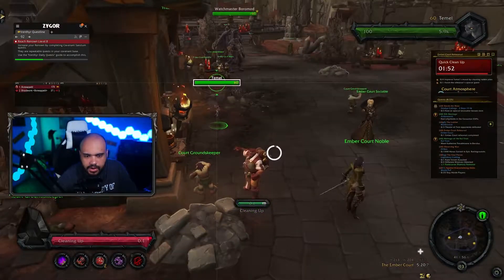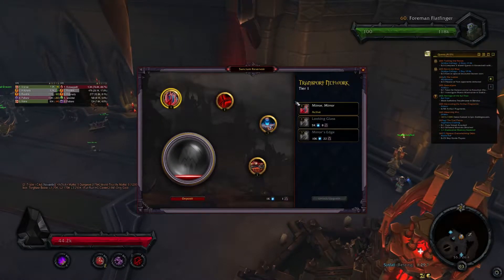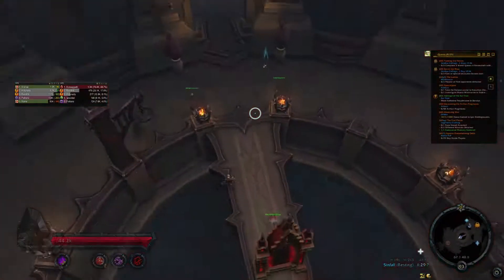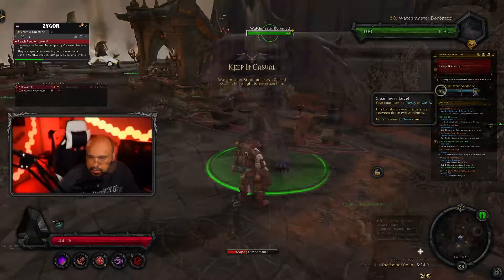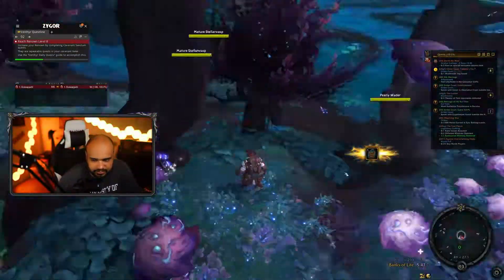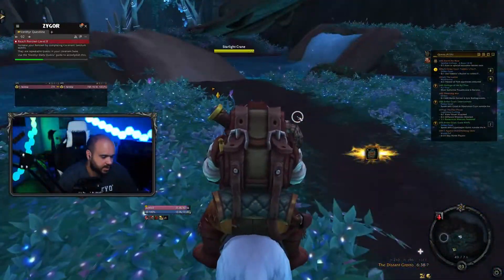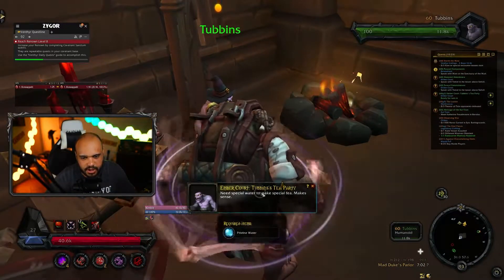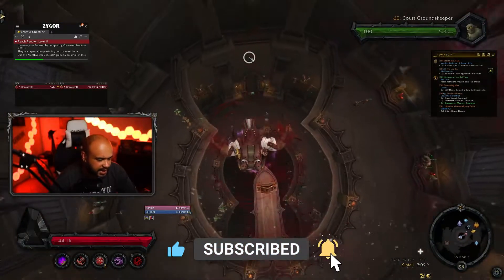How to Unlock the Ember Court - Venthyr Guide